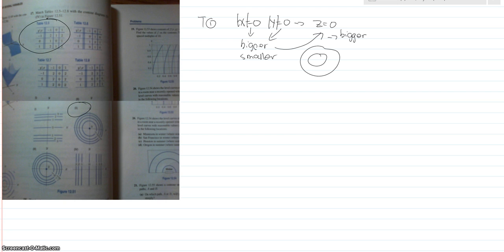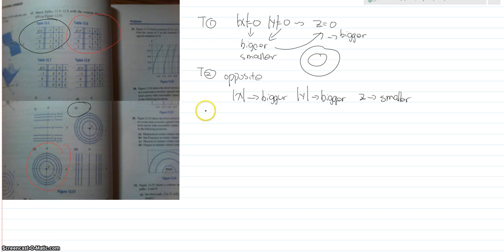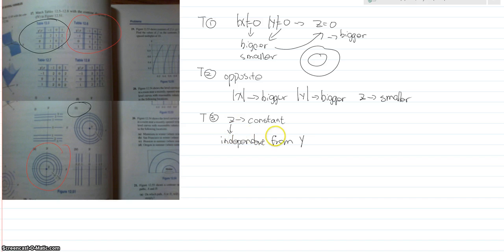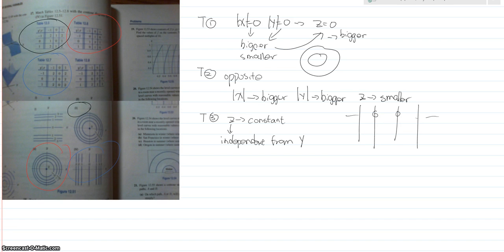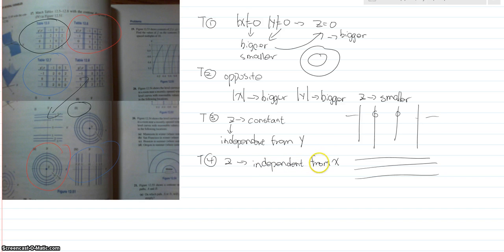Contour diagrams (12.3) example problem (Student)